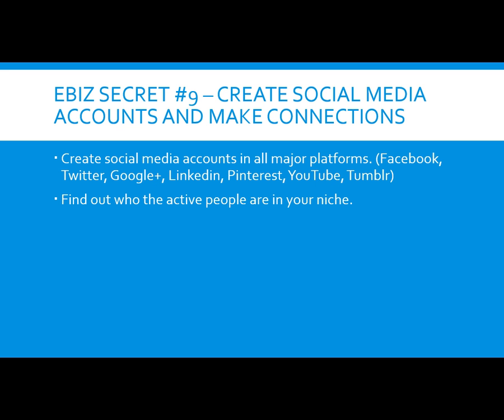09 Social Media Connections - Online Start-Up Secrets Tutorial!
09  Social Media Connections - Online Start-Up Secrets Tutorial!

Web-Host